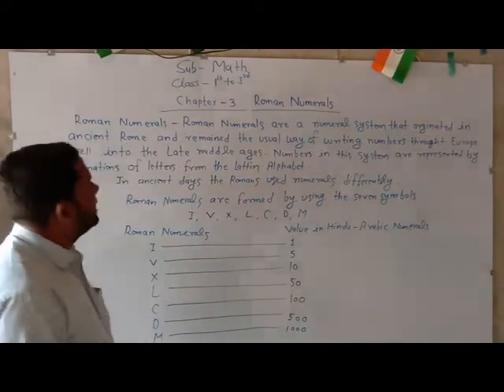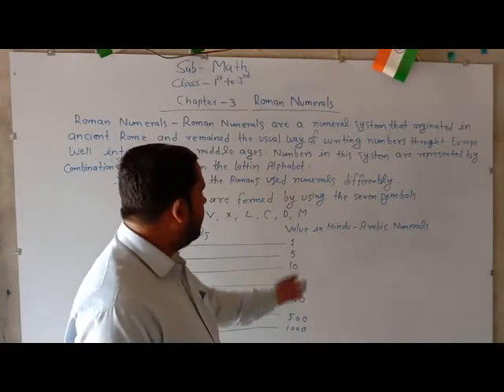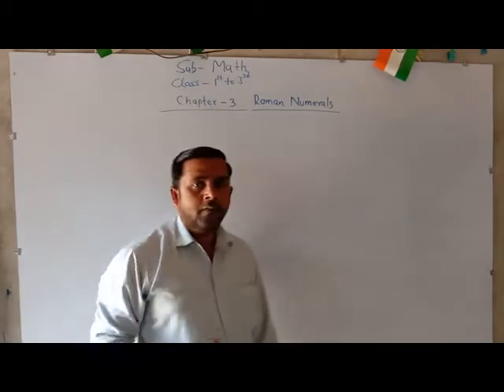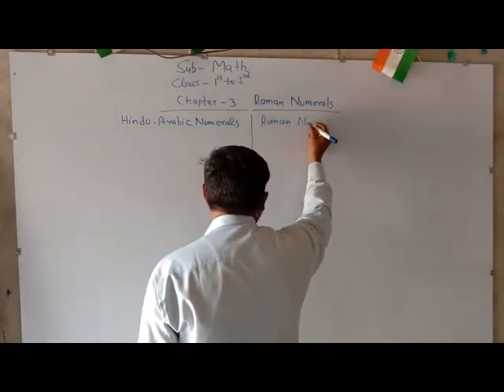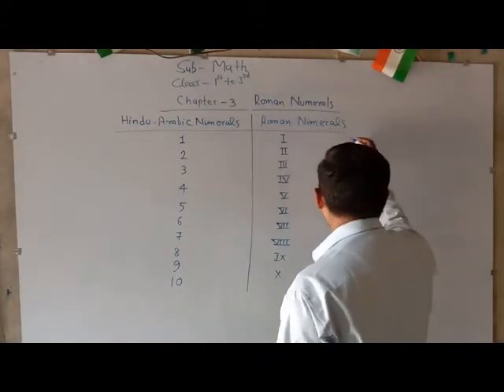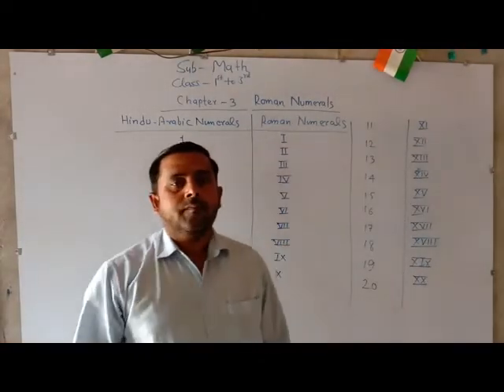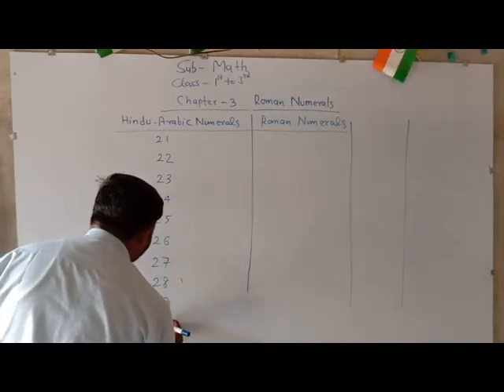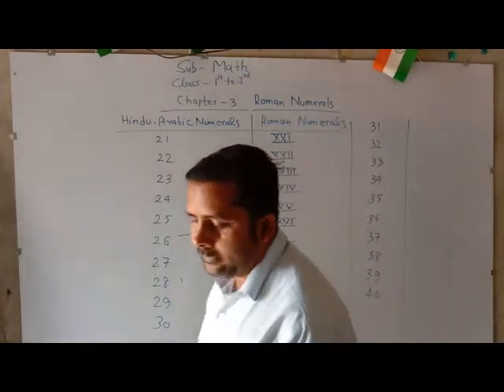math class 1st to 3rd Roman numbers